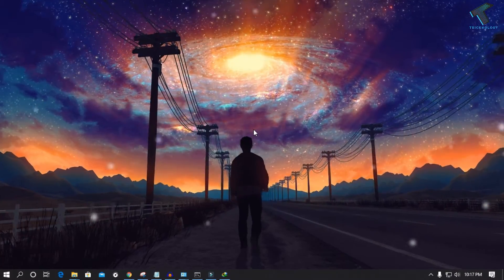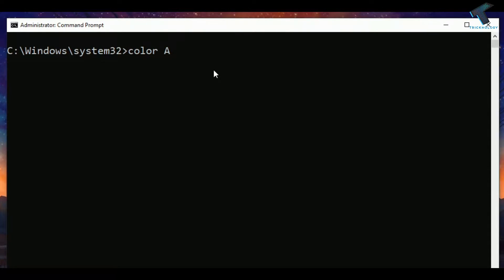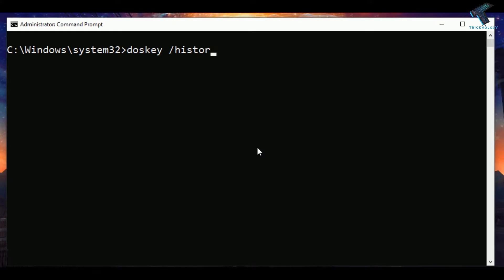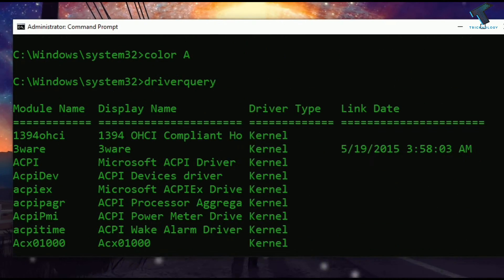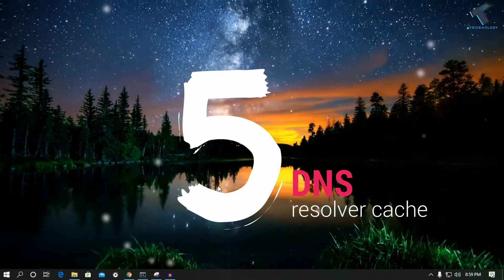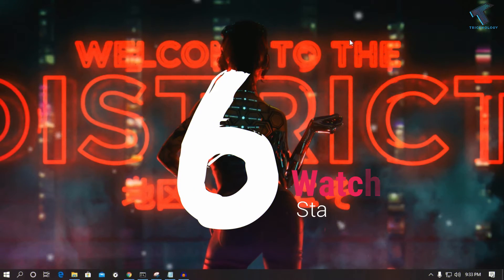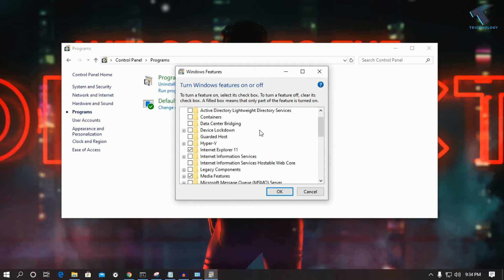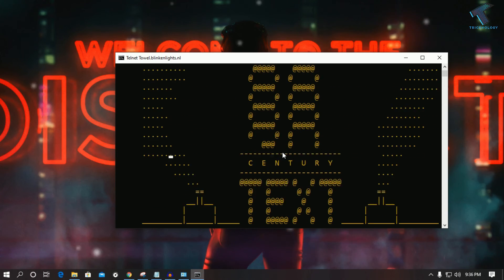6 Windows CMD(Command Prompt) Commands You Must Know | 2020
There are so many things you can do only from your PC command line mode, even in Windows PC or laptops.
Here In this video, I will show you guys 6 best useful CMD commands for your Windows 10, Windows 8.1 or Windows 7 PC or Laptops.